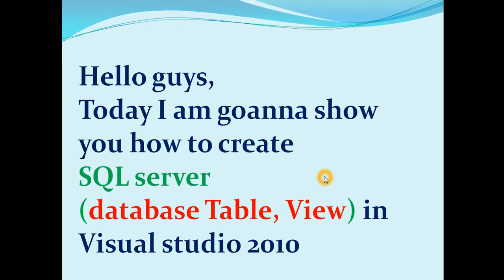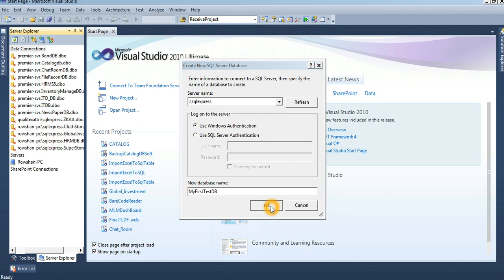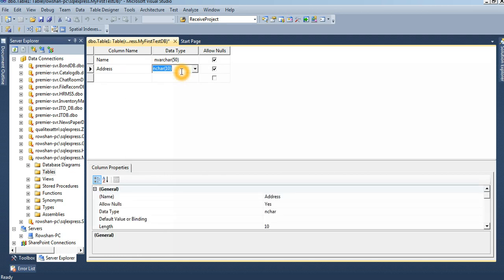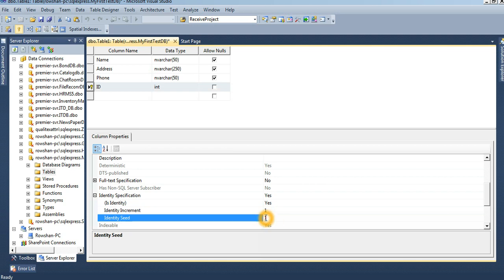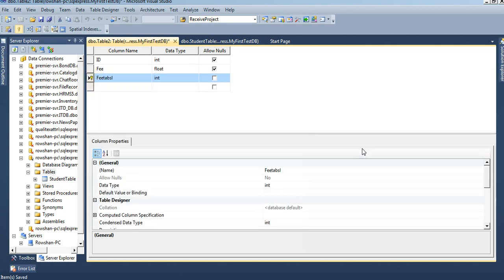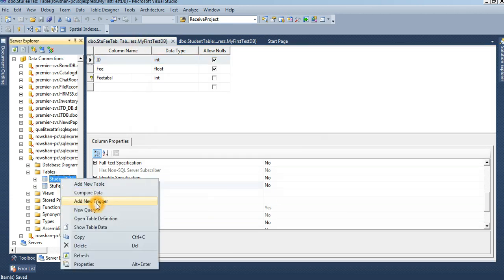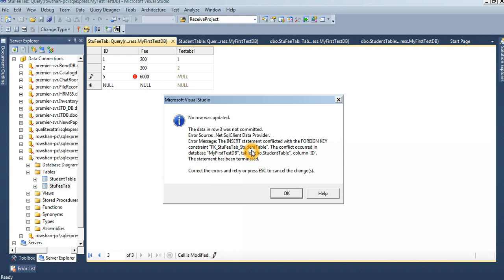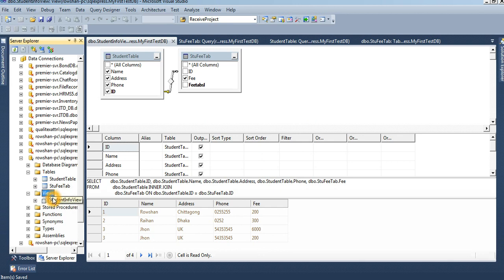how to create table view in sql server database. PART 1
Starting of SQL concept. how to create database, how to create table in the database. how to create view with multiple tables in sql server with visual studio integrated system named server explorer.

1. Start visual studio.
2. go to menu View.
3. Click on Server explorer.
4. Right click on Data Connection.
5. Click on Create new SQL server database.
follow this tutorial for doing next portion are create table, create view in sql server.

Details
 how to create table view in sql. sql part 1,